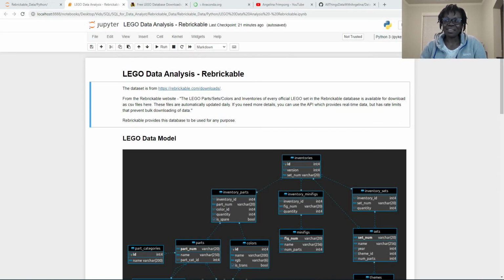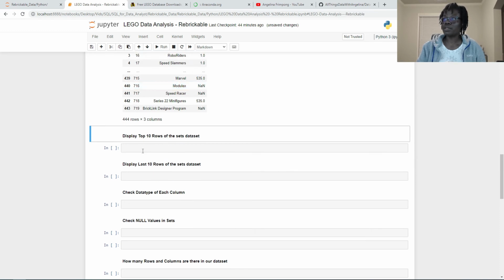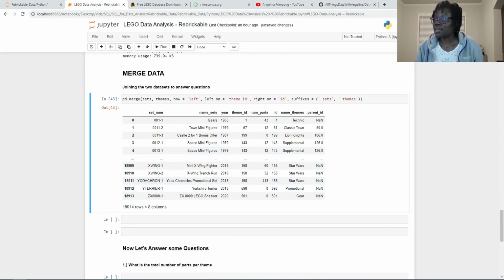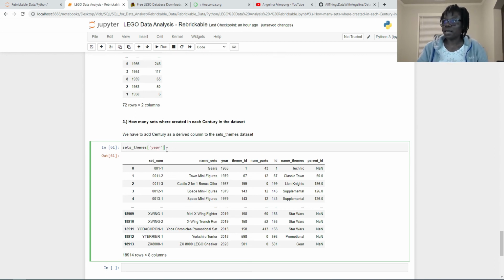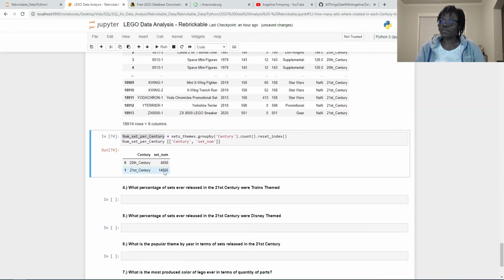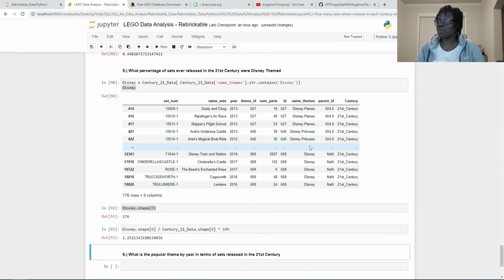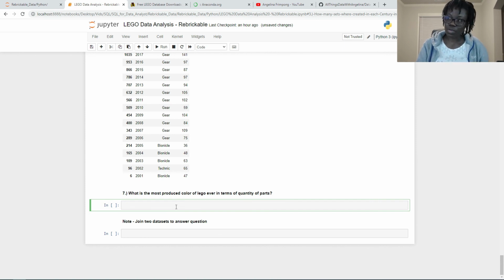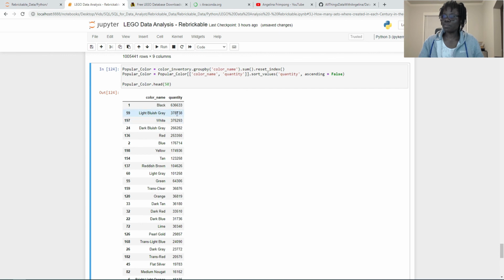Real-World Data Analysis | Exploring LEGO Dataset with Pandas | Data Analyst Projects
Real-World Data Analysis | Exploring Rebrickable LEGO Dataset with SQL | Data Analyst Projects

In this video, we go through real scenarios of answering questions with data with Pandas. We go from basics to exploring complex problems with the use of MERGE, GROUPBY, etc.
Solving real-world data analysis problems with Pandas in Python! (Rebrickable LEGO Dataset Analysis)

We work on the following Skills in this video
- Using Merge to join DataFrames
- Creating Derived columns based on existing columns
- Understanding different ways of exploring data with Pandas

Timestamps:
00:00 Intro
00:52 Getting Data from Rebrickable.com
01:59 Installing Jupyter Notebook with Anaconda
03:03 Going over Demo Template
03:44 Importing Libraries
04:45 Importing Data for Demo
06:34 Basics of Data Exploration
11:02 Merge Imported Dataset
14:58 Question 1 - What is the total number of parts per theme?
18:27 Question 2 - What is the total number of parts per year?
19:36 Question 3 - How many sets were created in each Century in the dataset?
26:54 Question 4 - What percentage of sets ever released in the 21st Century were Trains Themed?
31:35 Question 5 - What percentage of sets ever released in the 21st Century were Disney Themed?
33:41 Question 6 - What is the popular theme by year in terms of sets released in the 21st Century?
39:47 Question 7 - What is the most produced color of lego ever in terms of quantity of parts?
46:41 Outro